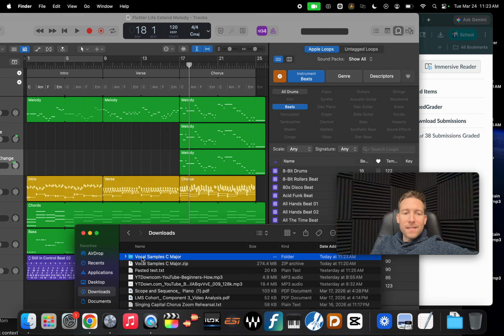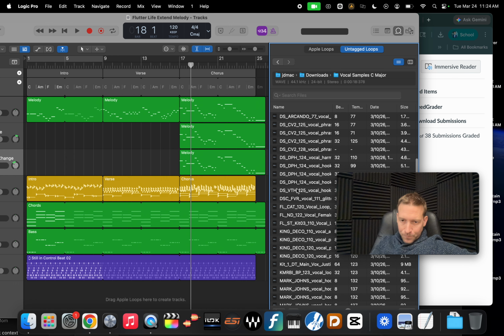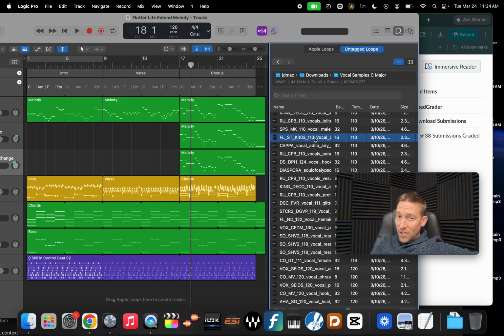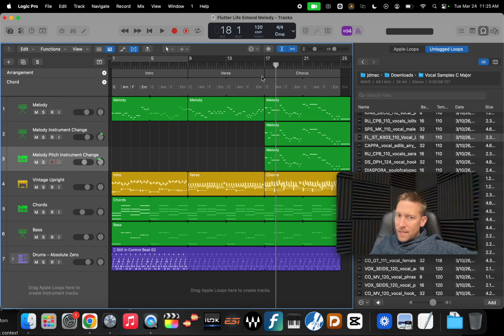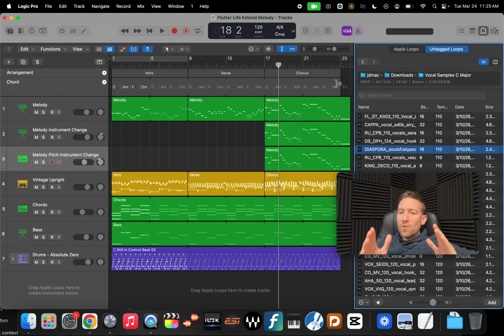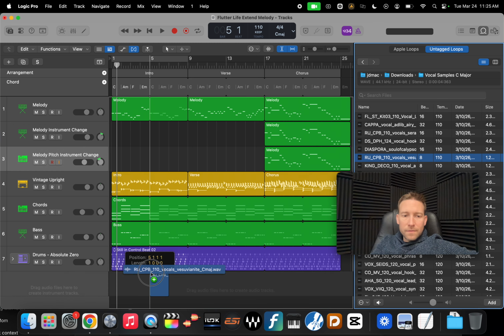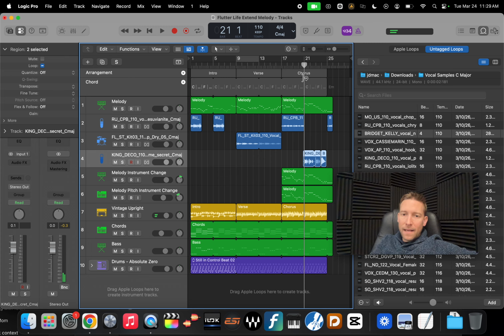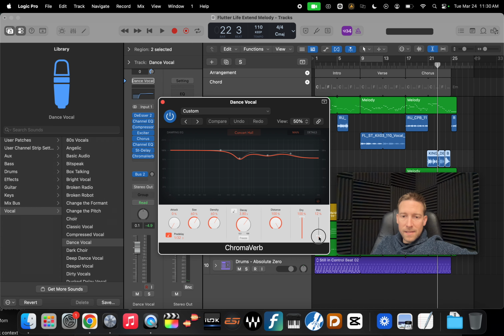Add Vocal Samples in Logic Pro (Beginner Step by Step) | Digital Music Technology Assignments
In this Digital Music Technology assignment, students will learn how to add vocal samples to a song they already created in Logic Pro.

This lesson teaches beginner music production skills such as importing loops, matching BPM, placing vocals into song form, adjusting gain, using vocal presets, and completing a full arrangement.

Students should watch this video while completing the assignment step by step.

By the end of this lesson students will be able to:

• import vocal sample packs
• match vocals to the correct BPM
• place vocals in verse and chorus sections
• make the chorus sound different from the verse
• adjust vocal volume using gain
• apply vocal presets from the library
• listen critically to a full arrangement
• bounce a finished MP3

This assignment focuses on completion, following directions, and building production confidence.

Students must submit:

• one screenshot showing the completed Logic Pro arrangement
• one bounced MP3 file

⏱ Chapters

0:00 Open your previous Logic Pro project
0:22 Download and unzip the vocal sample pack
1:04 Import vocal folder into Logic Pro loops
1:36 Choose and understand your BPM
2:03 Time stretch vocals if timing does not match
3:22 Add intro vocal texture (optional)
3:48 Add vocal sample to the verse section
4:02 Adjust gain using the Inspector
4:33 Add a different vocal sample to the chorus
6:43 Check full vocal balance and listen through
6:58 Apply a vocal preset from the Library
7:39 Adjust preset sound if needed
10:01 Listen from beginning to end
10:35 Take final screenshot showing arrangement
10:57 Bounce your final MP3